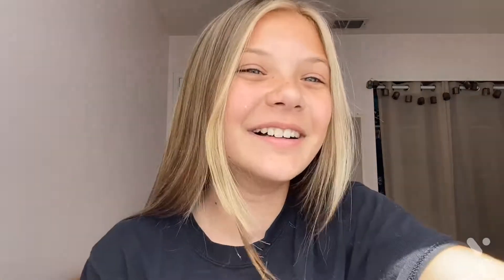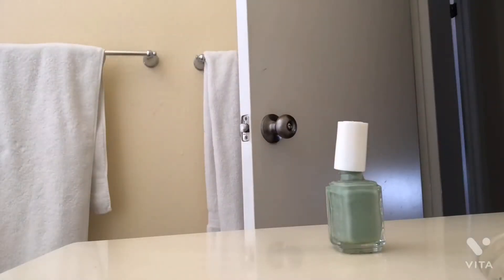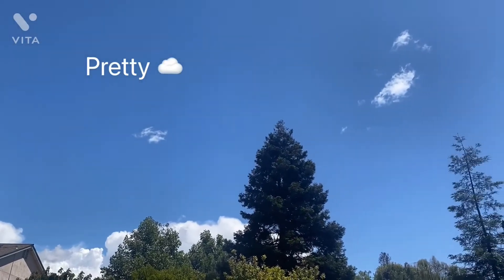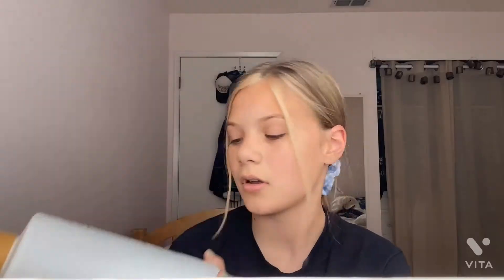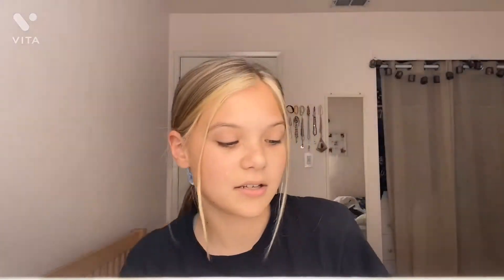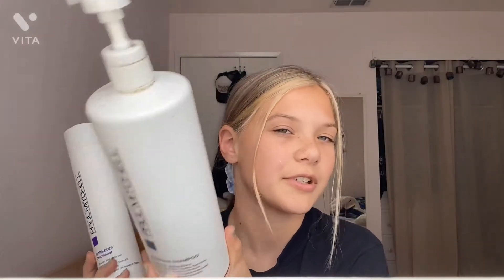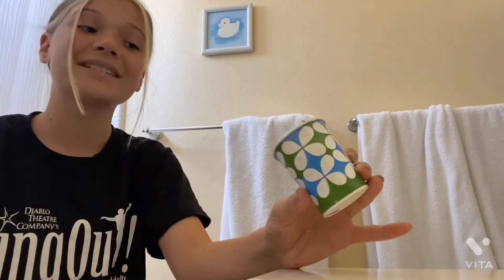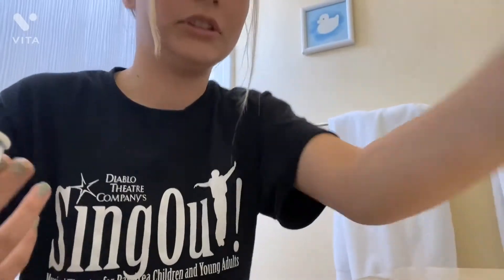Glow up for summer really needed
Hey guys,
Today I am doing a glow up for summer because I really need it! This was really fun to make and thank you for taking your time to watch my video! I would really appreciate it! If you watched till the end comment wOW and I will pin your comment!!!